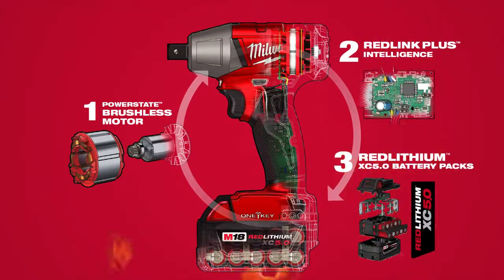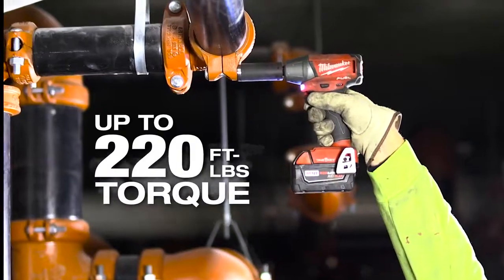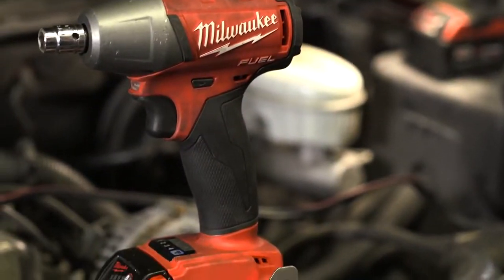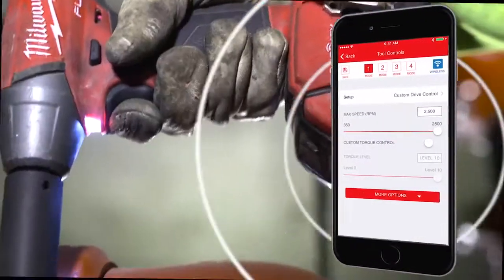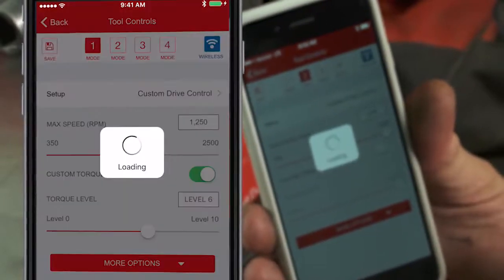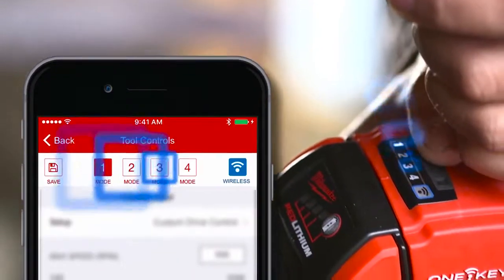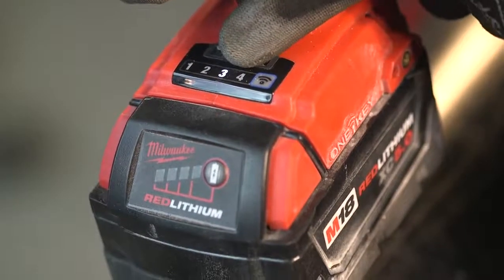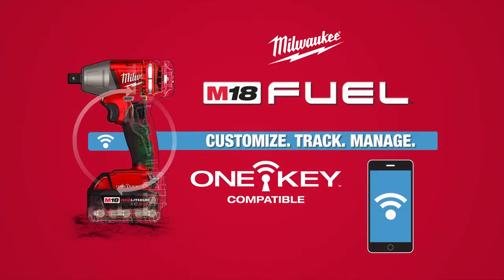Milwaukee® M18 FUEL™ w ONE KEY™ 3 8” and 1 2” Impact Wrenches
Milwaukee® M18 FUEL3 8” and 1 2” Impact Wrenches with One Key technology.